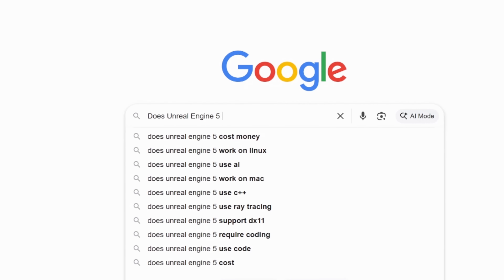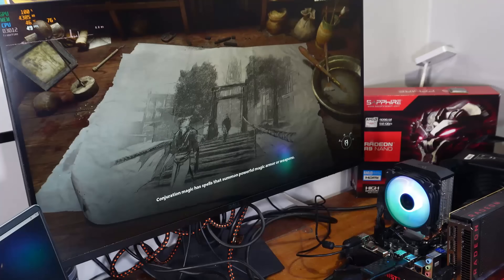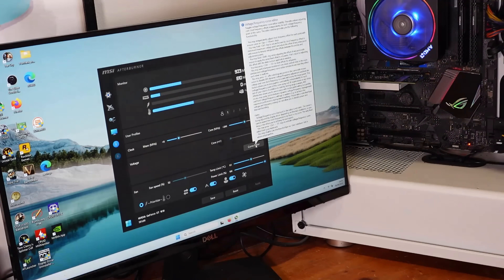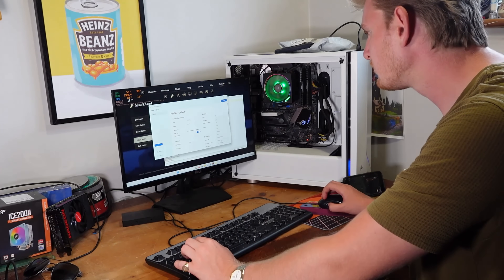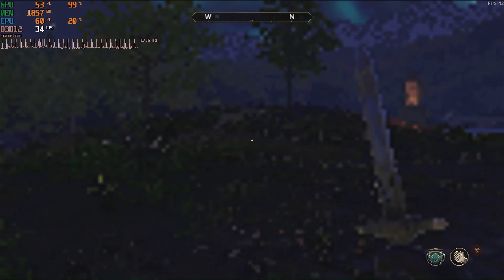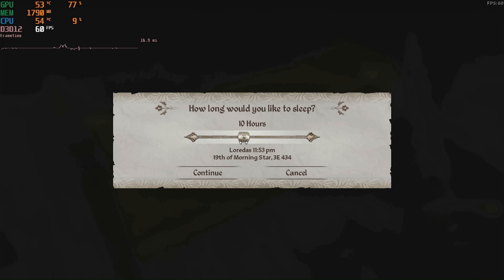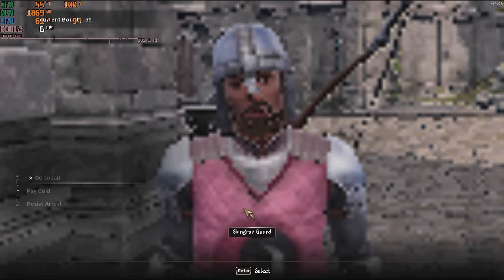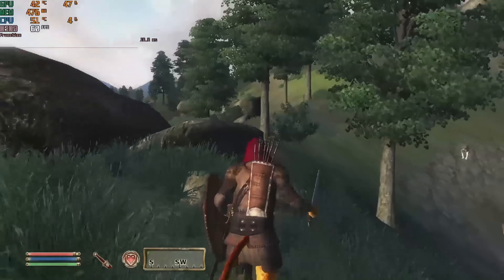Oblivion Remastered vs Nvidia’s GT1010!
Hello everyone and welcome back to another Budget Builds video where for once we're actually covering a bit of a modern topic, but with a bit of a BBO Twist...With everyone talking about Unreal Engine 5, and its frankly rather appauling performance, it got me wondering. Just how scalable actually is it? Are there things you can do to get a bit more performance out of the engine? So join me as we experiment around with Oblivion Remastered and the Nvidia Geforce GT1010, to find out, can one of the worst cards sold in recent years actually muster a degree of good performance if we use every trick in the book to make Unreal Engine 5 "optimised"...

Intro - 0:00
What card are we using today? - 0:19
Oblivion Remastered System Requirements - 1:26
Performance out of the box - 3:07
Overclocking for extra frames - 3:59
Tweaking Unreal Engine down to its LOWEST Settings! - 4:48
UE5/Oblivion Remastered at its LOWEST Settings - 7:15
A Quick Test of the OG Game - 14:00
So is Unreal Engine 5 actually that bad? - 15:01

-Exclusive/Unfinished Content

Specs
CPU: AMD Ryzen 7 3700X
GPU: Geforce GT1010 GDDR5 (and Overclocked)
RAM: 32GB DDR4
OS: Windows 11 IOT